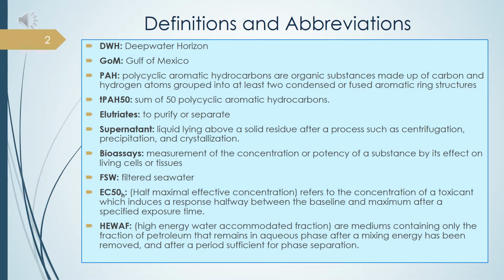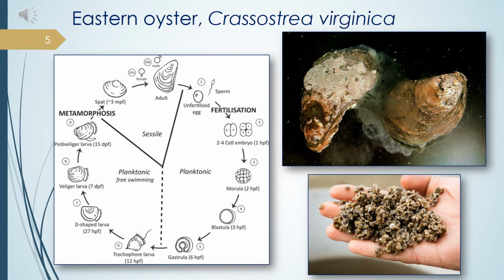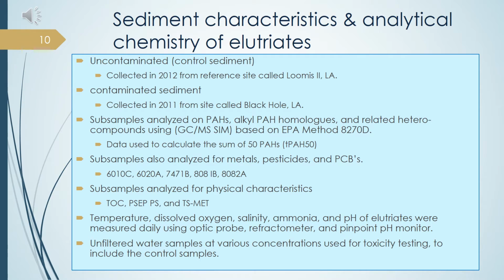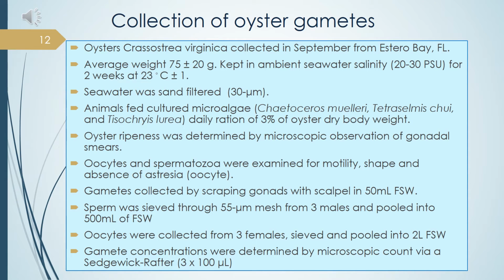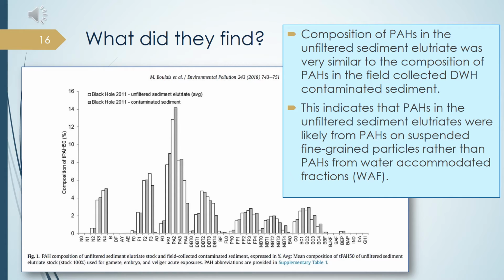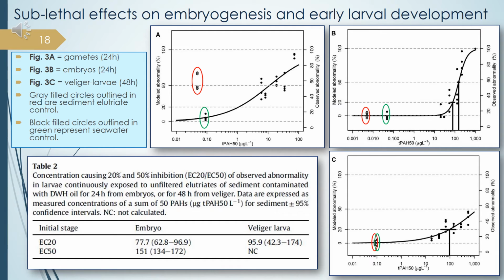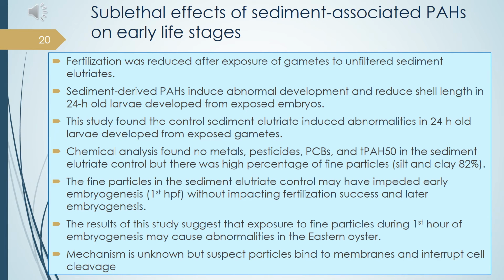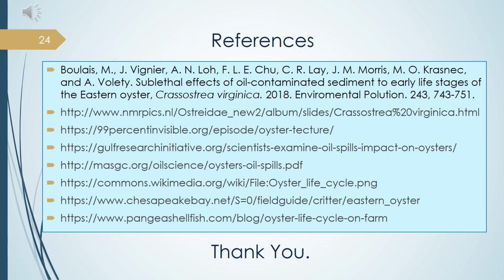Gouin Boulais et al 2018 slides WITH Audio MP4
Sublethal effects of oil-contaminated sediment to early life stages of the Eastern oyster, Crassostrea virginica